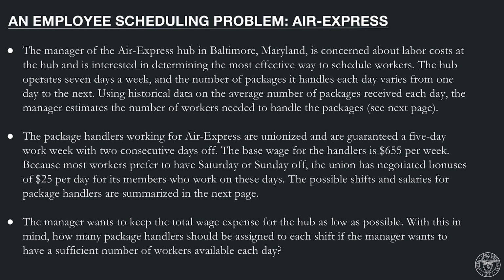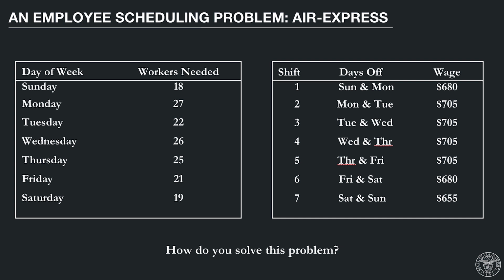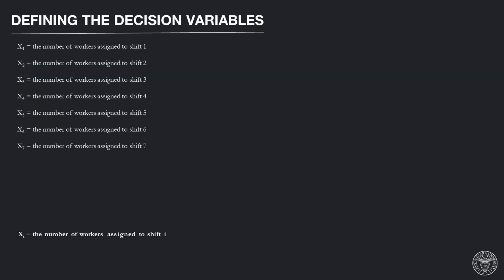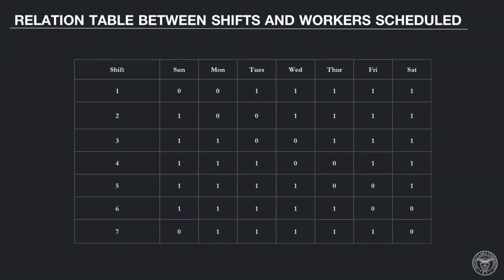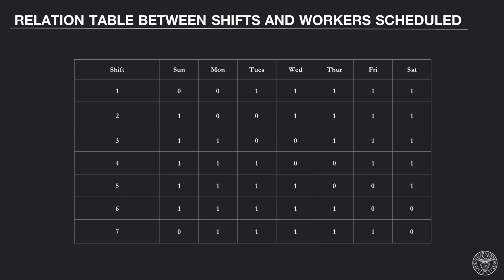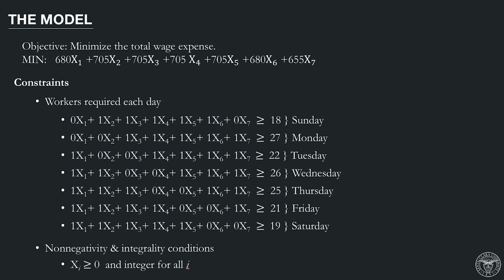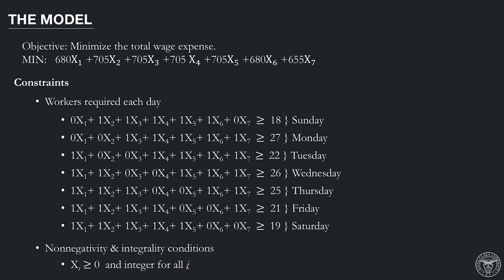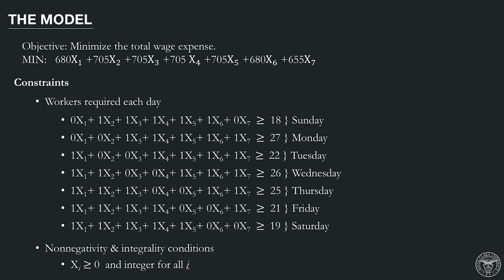omis3202 m4 scheduling case Source